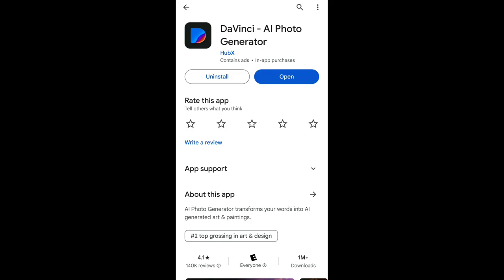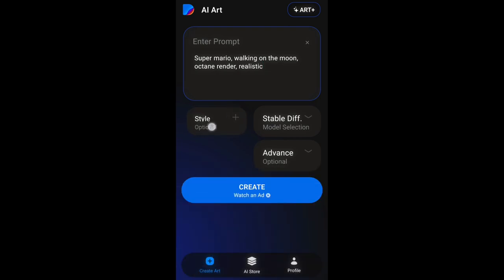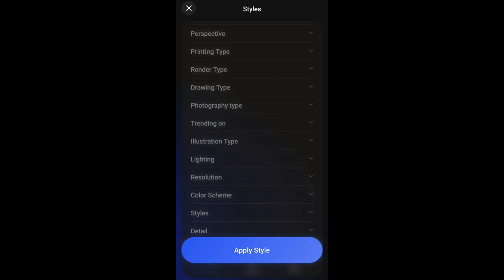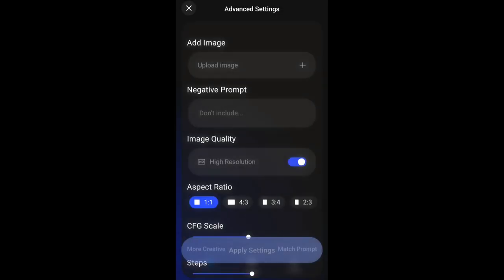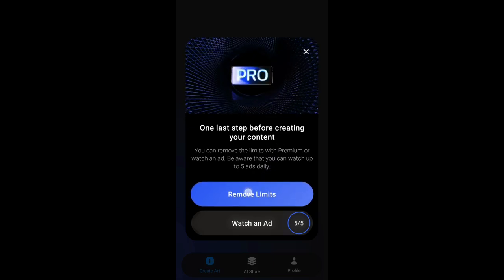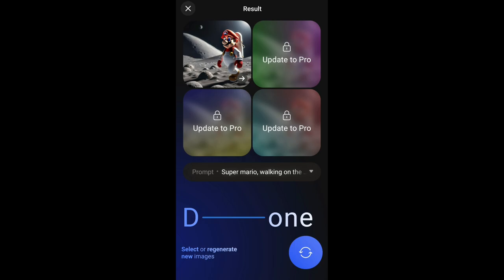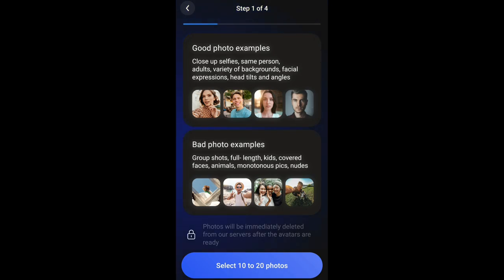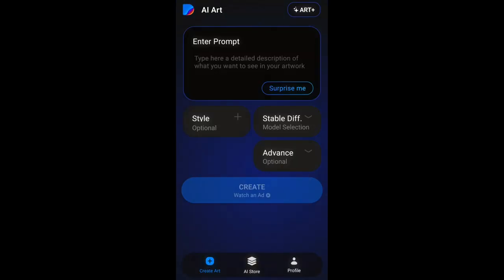DaVinci - AI Photo Generator ( FULL TUTORIAL)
AI Photo Generator transforms your words into AI generated art & paintings.

Transform your words and images into stunning AI generated art! All you need to do is enter a prompt, pick an art style - and watch DaVinci AI bring your idea to life in seconds!

DaVinci is a state-of-the-art AI Image Generator app. Using the latest artificial intelligence technology, it can create unique artworks, photos, and images based solely on your descriptions.

Background Music